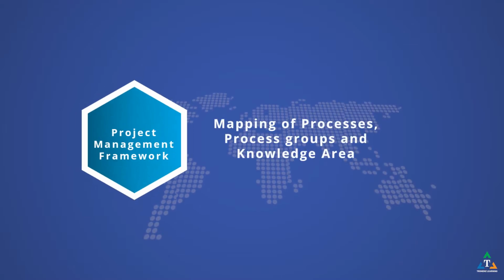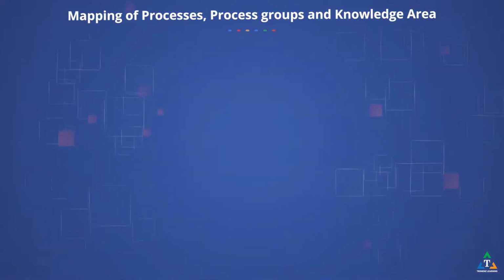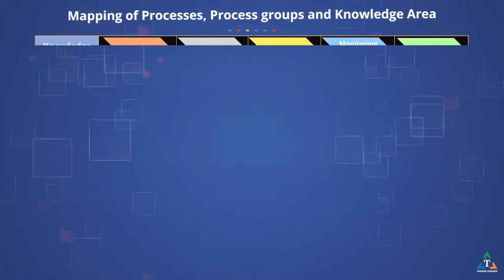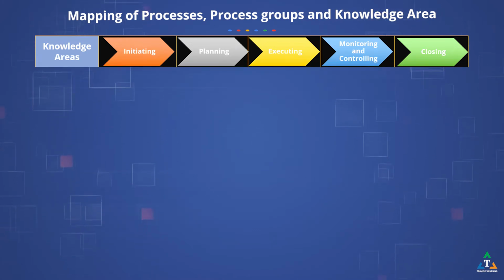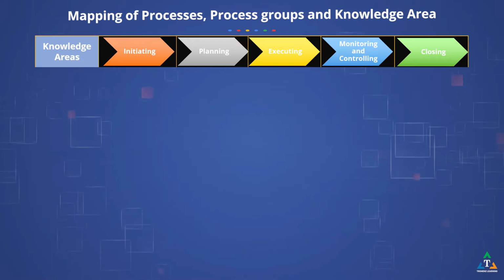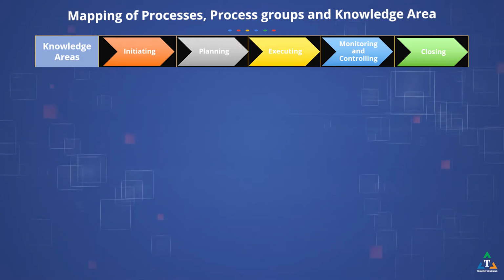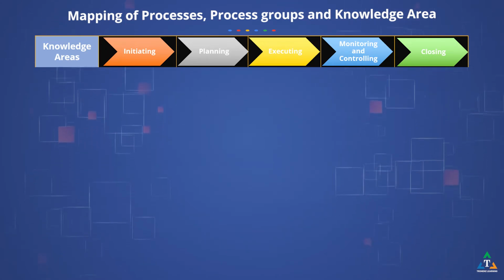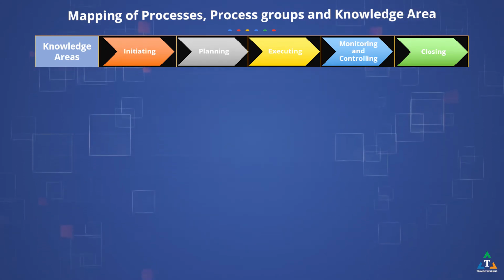Lesson 7: Mapping of processes | Project Management Tutorial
The Project Management Mapping
Project management mind maps can help teams that are roadblocked to think critically and problem solve. They can be a valuable aspect of brainstorming a new million-dollar idea. When starting a new venture, project management mind maps can provide the needed context in a way that is understandable to all stakeholders.

project management,
project management mapping,
pmp mapping, pmp mapping questions,
pmp mapping presentation, pmp training videos,
pmp certification,
pmp training,
training videos,
pmp tutorial,
pmp course,
portfolio management project management institute